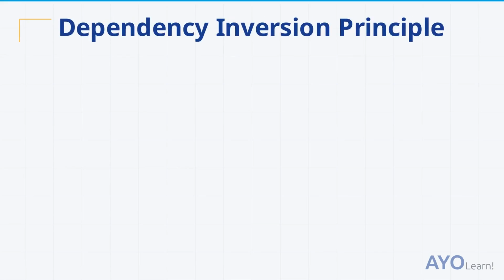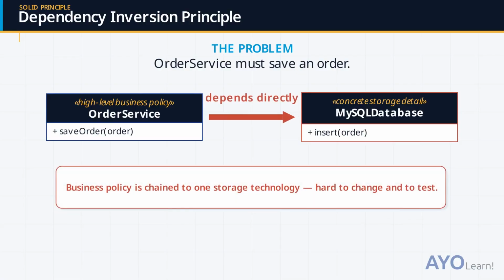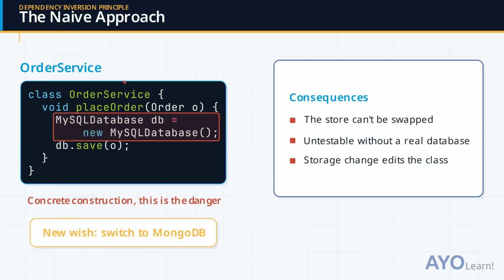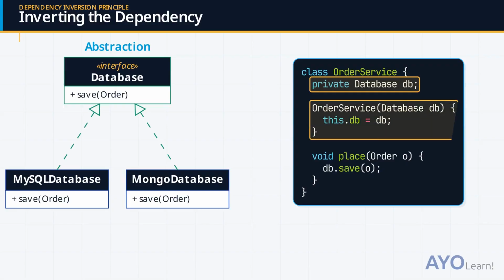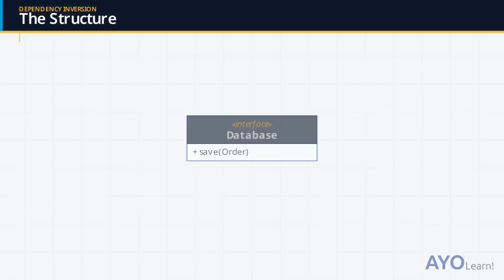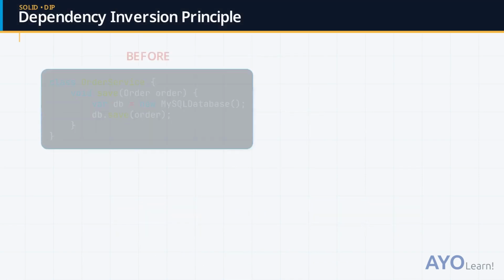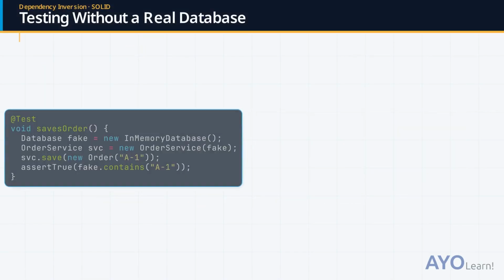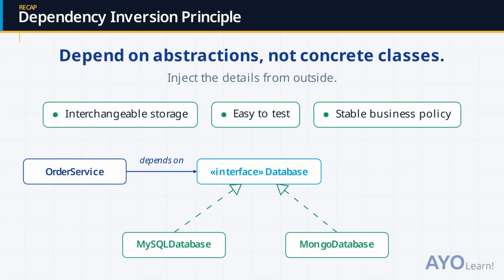Dependency Inversion Principle Explained: SOLID with Dependency Injection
Stop chaining your business logic to one database. The Dependency Inversion Principle frees high-level policy from low-level details so you can swap storage and test with ease.

This tutorial walks through the Dependency Inversion Principle (DIP) using a clear OrderService example. We start with a tightly coupled design that builds MySQLDatabase directly, expose why that hurts, then invert the dependency with an abstraction and constructor-based dependency injection.

What this video covers:
- What the Dependency Inversion Principle states: depend on abstractions, not on each other, and abstractions must never depend on details
- The problem with OrderService calling new MySQLDatabase: a thick, dangerous dependency that is hard to change and hard to test
- Why switching from MySQL to MongoDB breaks tightly coupled code
- Defining a Database interface with a saveOrder method as the shared abstraction
- Having MySQLDatabase and MongoDatabase both implement the same interface
- Using dependency injection so OrderService holds a Database field received through its constructor
- Reading the class diagram where high-level policy and low-level details meet at one abstraction
- Comparing before and after code: from new MySQLDatabase to db.save(order)
- Injecting a fake InMemoryDatabase to test the policy without a real database
- The payoff: implementations swap freely, testing gets easy, and business policy stays stable when storage changes

Master this principle and your code becomes flexible, testable, and ready for change.